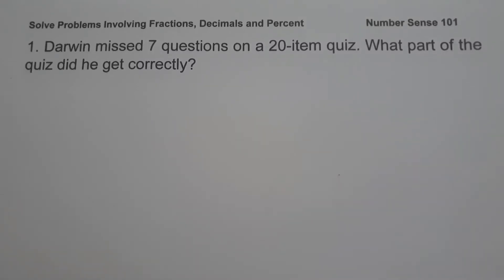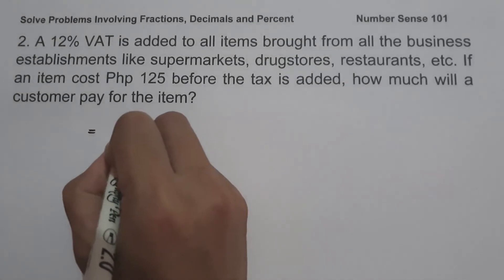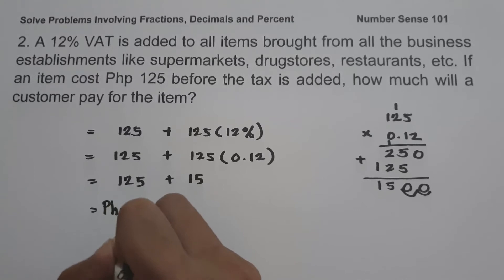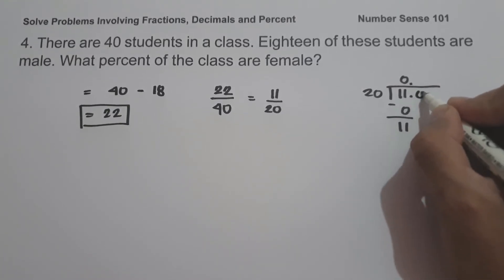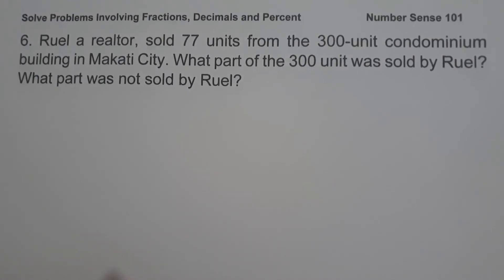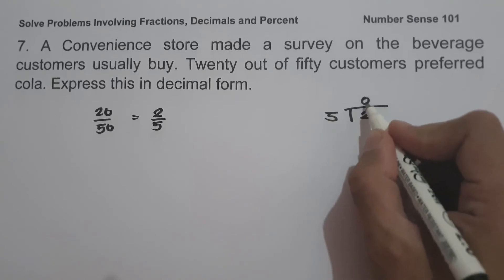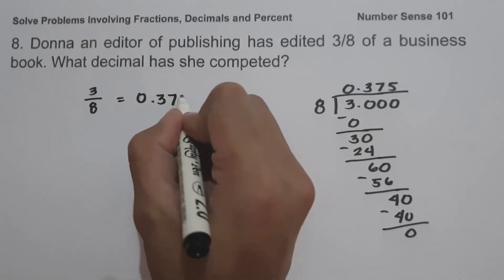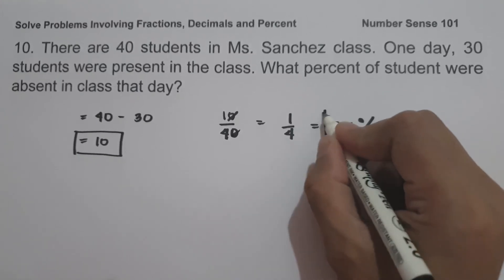Solve Problems Involving Fractions, Decimals and Percent